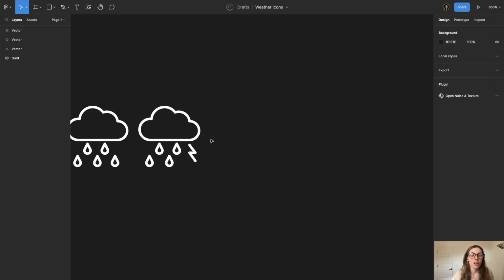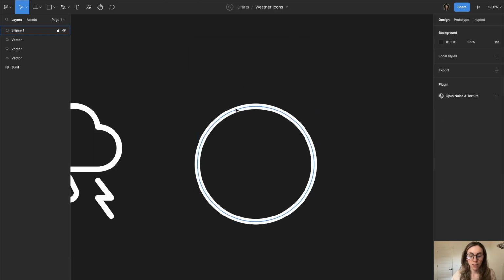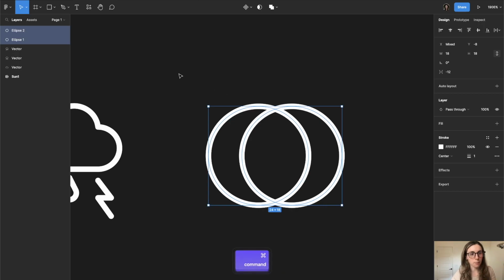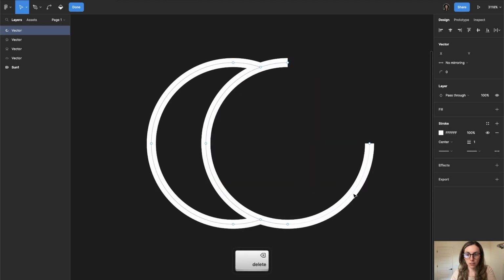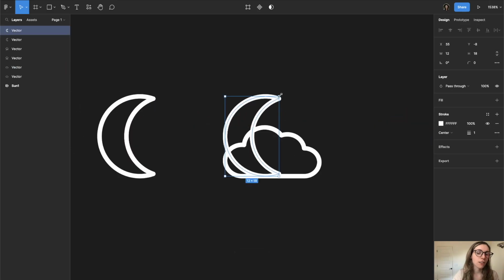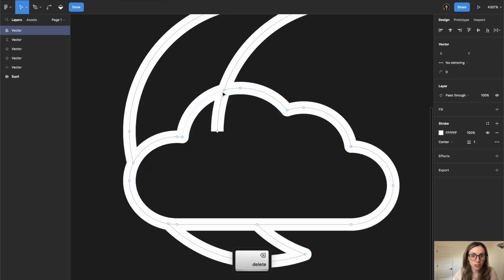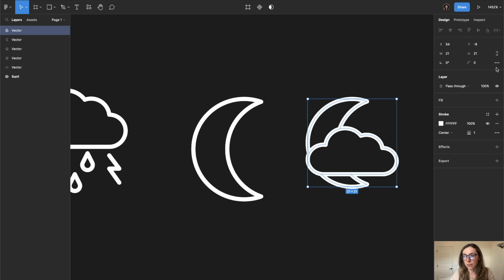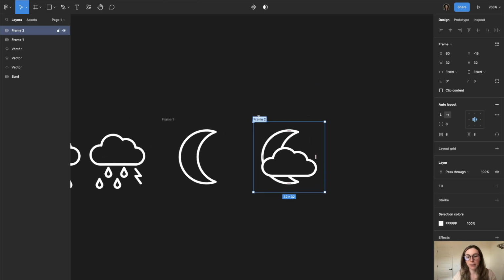Figma Beginners Icons Moon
Just another rendition of Anna Does Icons in this video we go over how to make a moon and recycle other icons to utilize again.